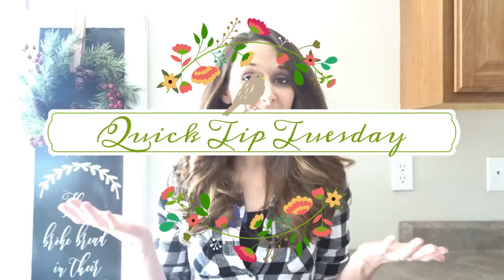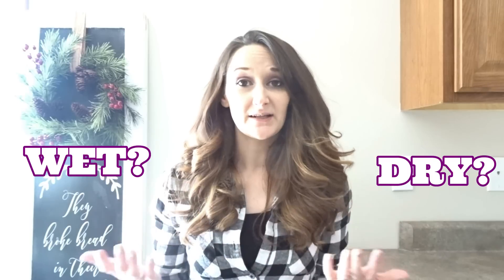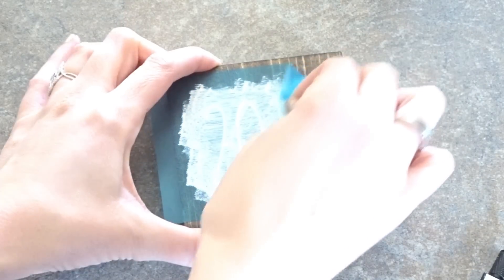Peel Stencils While Wet or Dry? | Quick Tip Tuesday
First every QUICK TIP TUESDAY!
So do I peel my stencils off my projects while the paint is wet or after it has dried?  This video explains it all!

-Happy Chances